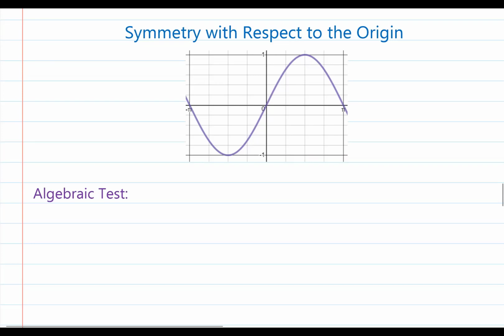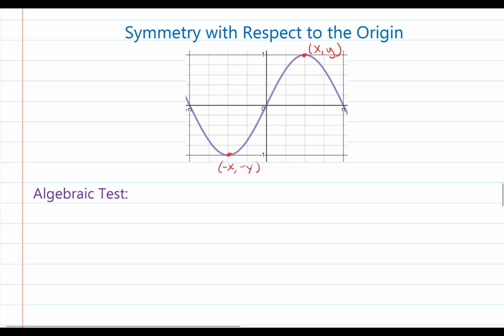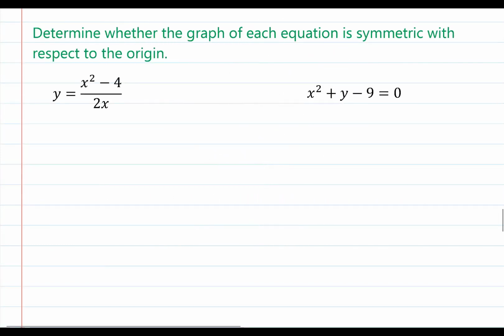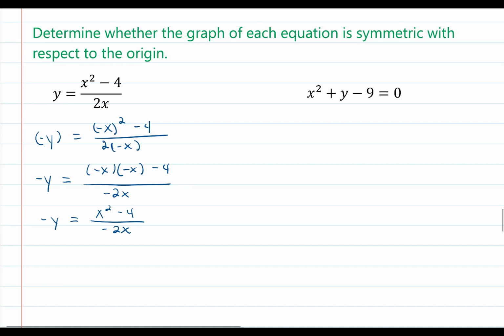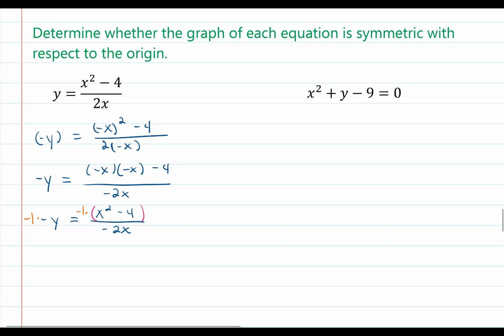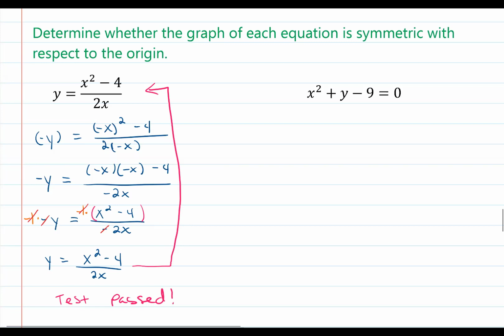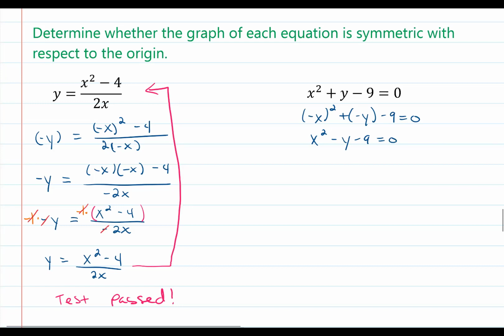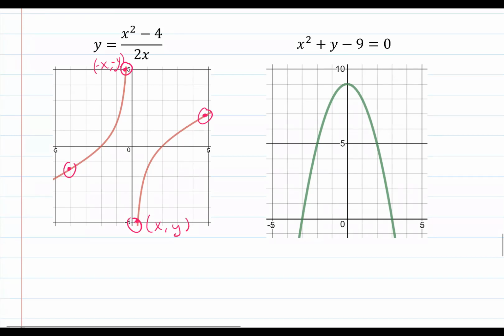Symmetry: The Origin